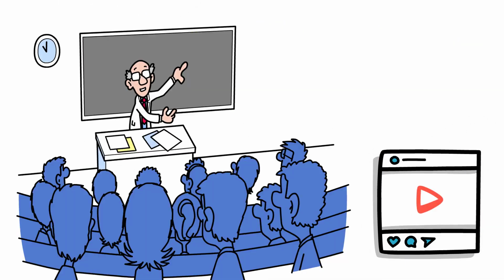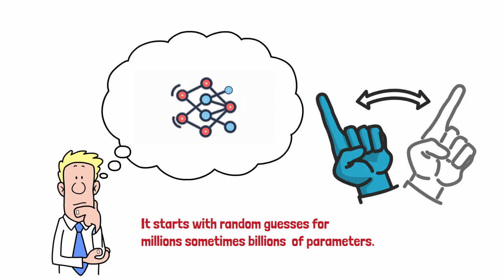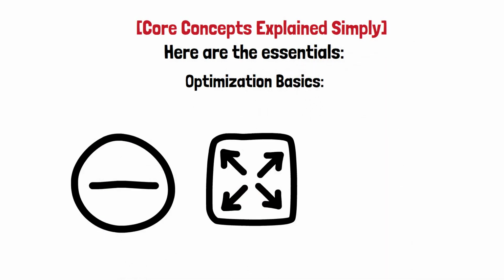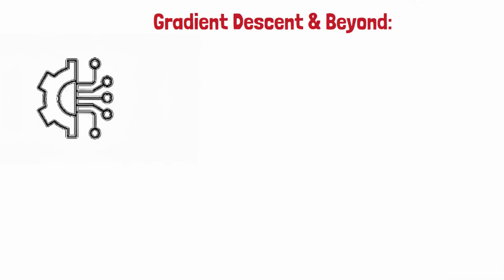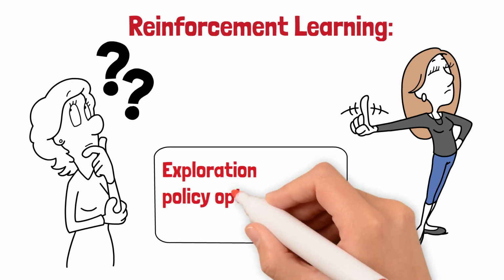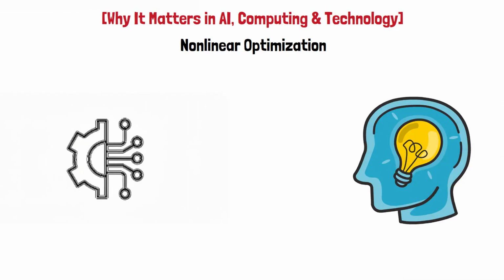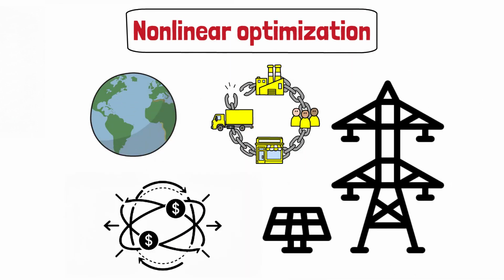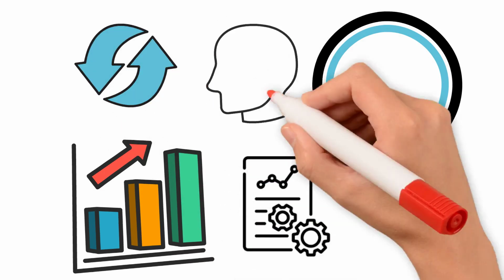Nonlinear Optimization Explain | Deep Learning Training & Reinforcement Learning Math's | Lec No 31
In this thirty-first episode of our Mathematics Series, we explore Nonlinear Optimization — the mathematical engine that drives deep learning, reinforcement learning, and decision-making AI systems. This is where mathematics meets intelligence — turning abstract equations into smart, adaptive models.

In this video, you’ll learn:
The fundamentals of Nonlinear Optimization — how we minimize or maximize functions that don’t follow simple linear patterns.
How gradient-based algorithms like SGD and Adam train deep neural networks.
Why loss functions, local minima, and convexity matter in machine learning.
How optimization techniques help agents learn and adapt in reinforcement learning environments.
The mathematical intuition behind learning rates, convergence, and performance tuning in AI systems.

👉 Whether you’re a student, researcher, or AI enthusiast, this episode will help you see how Nonlinear Optimization turns mathematics into motion — powering the learning process behind every intelligent system.